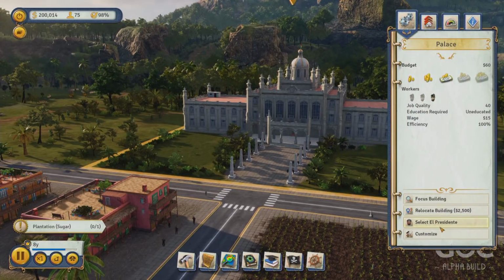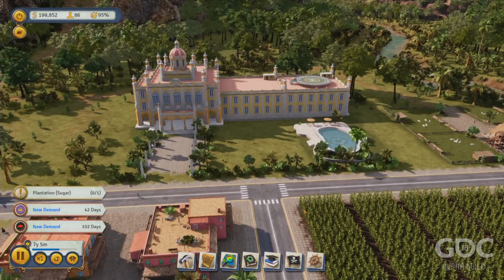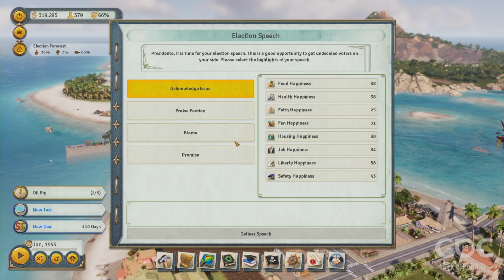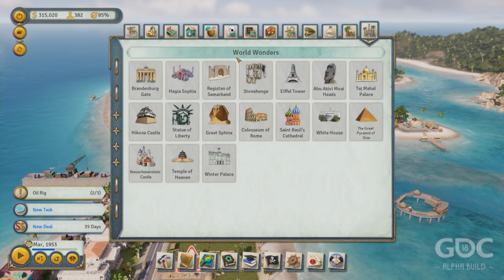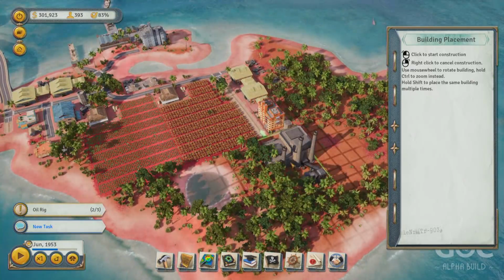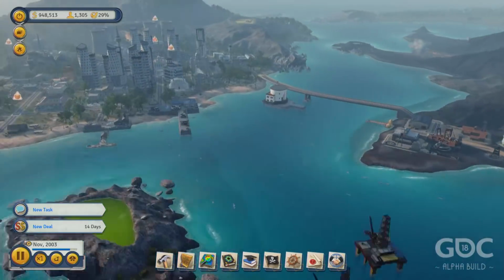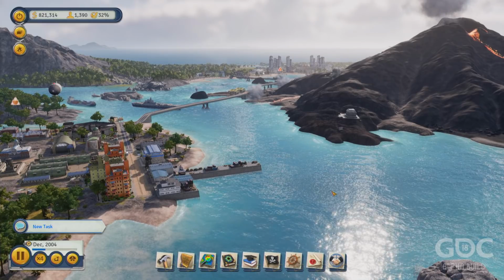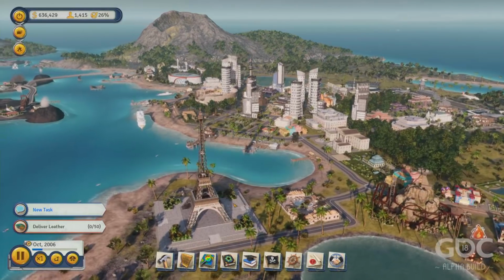28 minutes of Tropico 6 Gameplay - How does it compare to Tropico 5?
Chris has a bunch of Tropico 6 gameplay to show you, following a demo at this year's GDC. What's new since Tropico 5? Let's take a look.